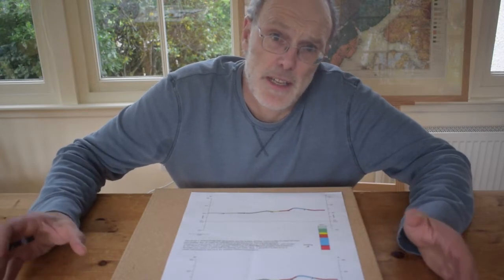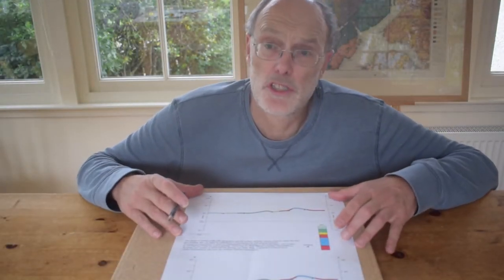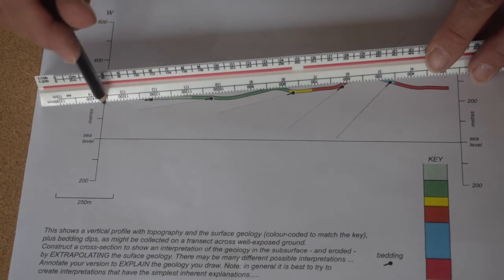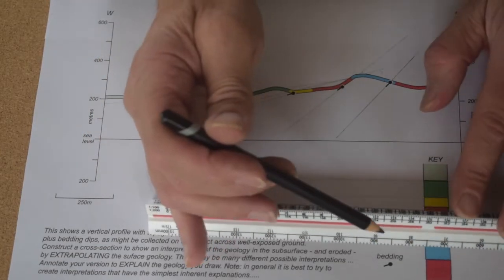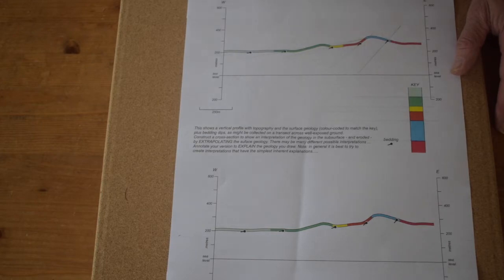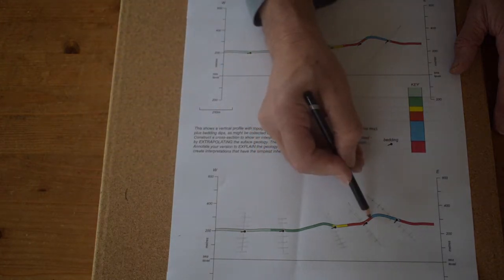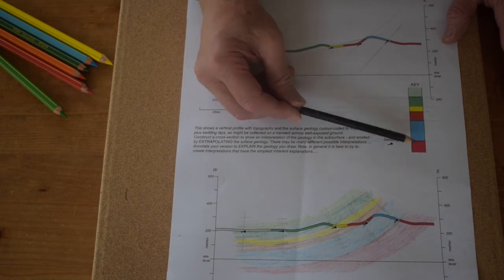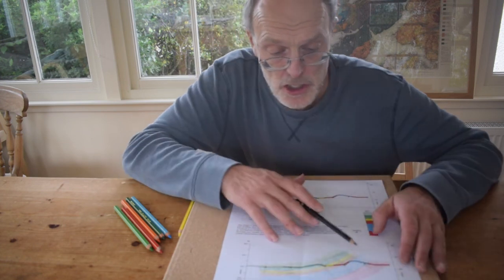Basic section construction 1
Part of The Shear Zone Channel. Cross-sections are drawn in geology to illustrate interpretations of the relationships between rock units and to predict the geological structure of the subsurface. Here we go through a simple method for section construction - in a simple manner, contrasting two approaches - one of which works and one which doesn't! A clean version of the exercise is available to download from The Shear Zone website (file: "construction").